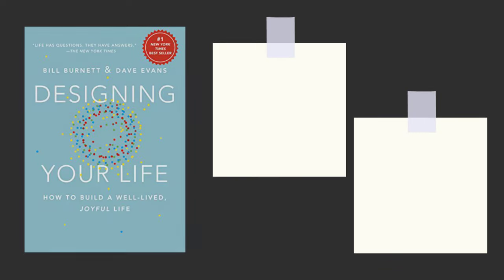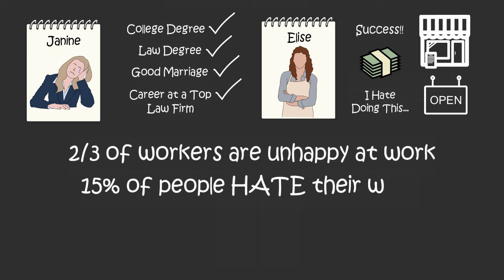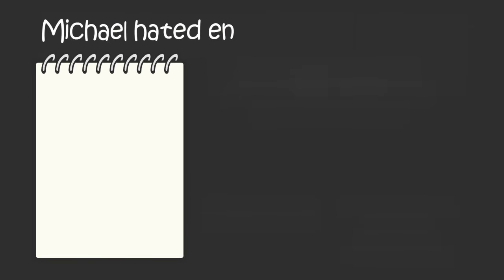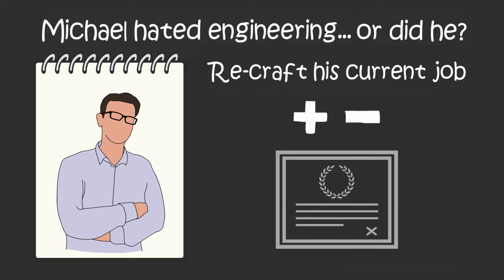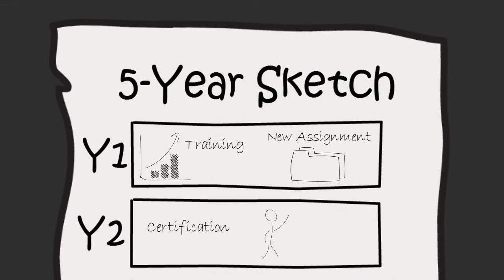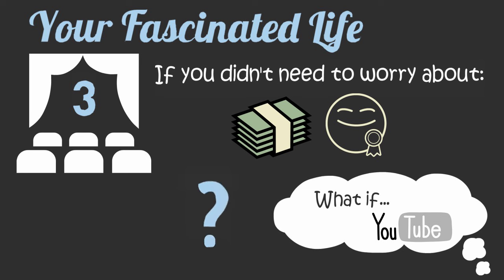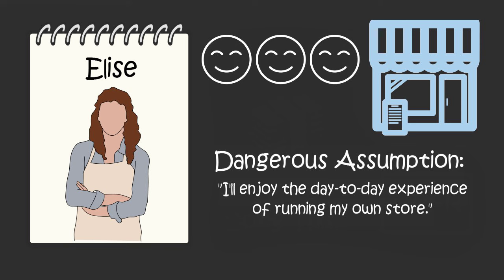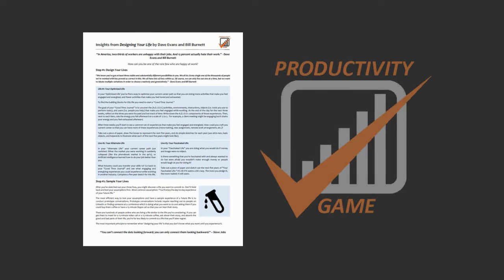DESIGNING YOUR LIFE by Dave Evans and Bill Burnett | Core Message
Animated core message from Dave Evan and Bill Burnett's book 'Designing Your Life.'

This video is a Lozeron Academy Inc. production.